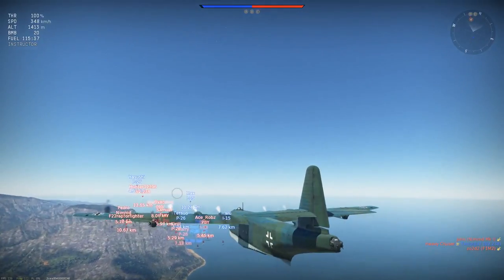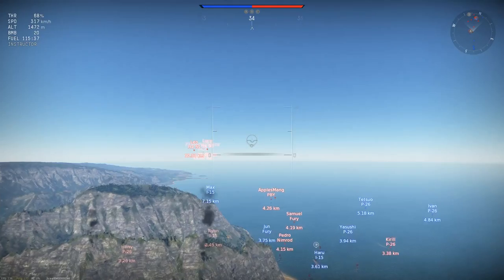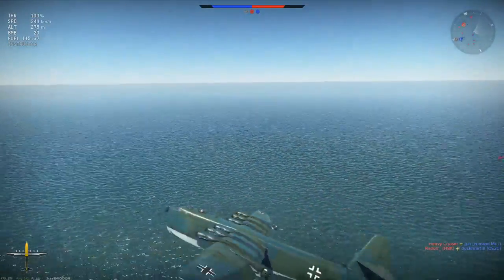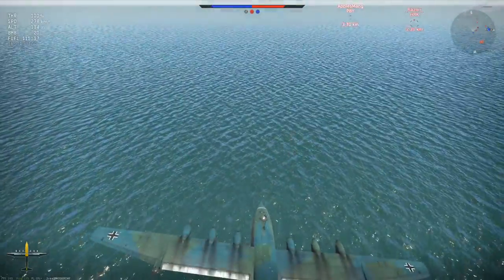WAR THUNDERS BIGGEST PLANE - BV 238 - (War Thunder 1.63 Gameplay)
WAR THUNDER BIGGEST PLANE - BV 238 - (War Thunder 1.63 Gameplay)